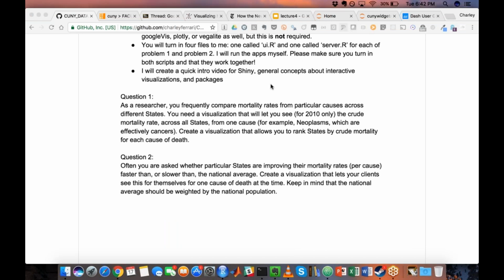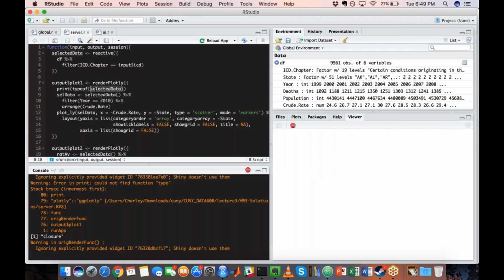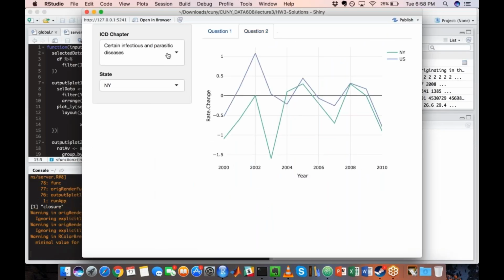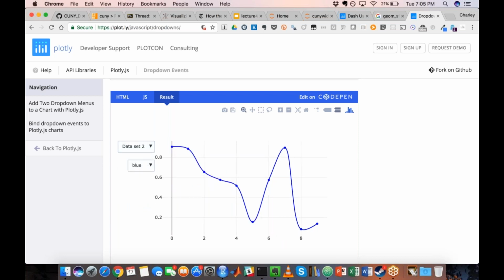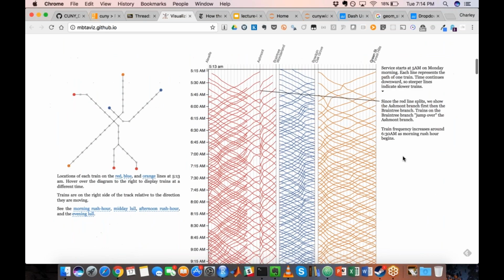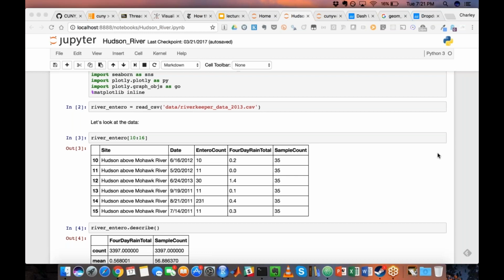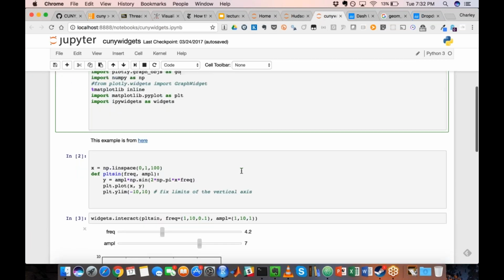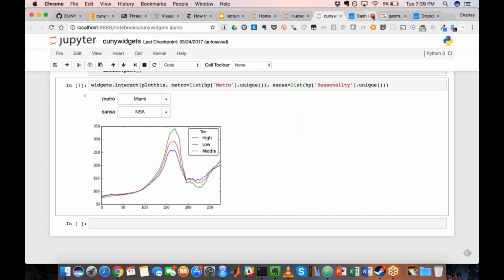DATA 608 10-17-2017